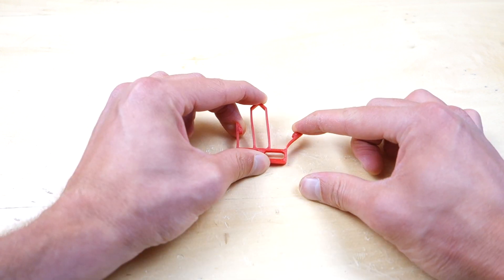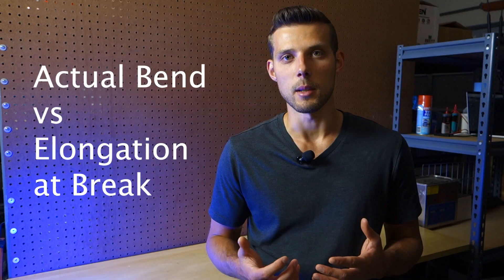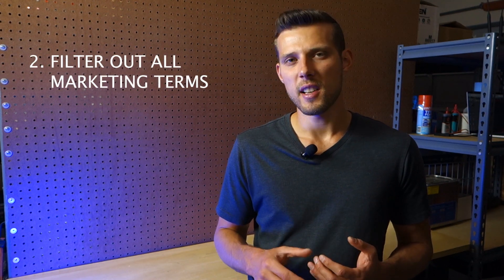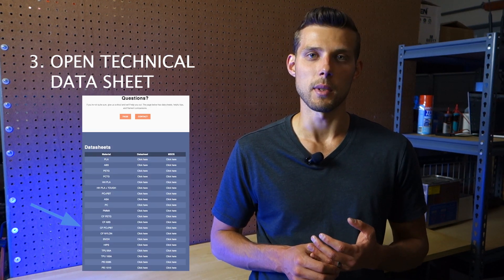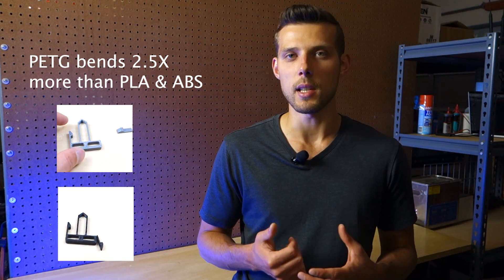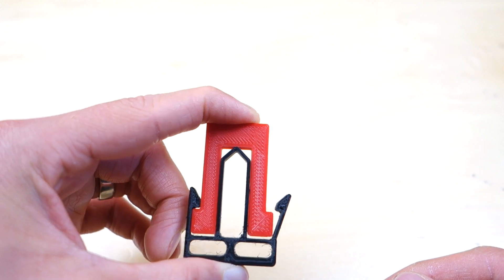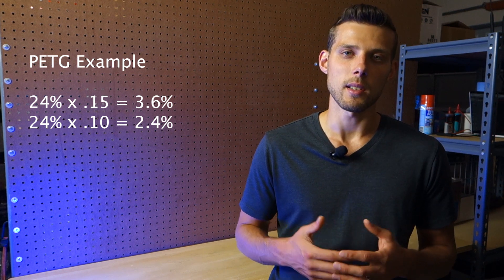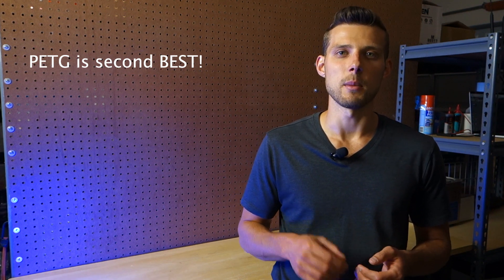The BEST Material for SNAP FIT JOINTS with 3D Printing!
How do you select the best material for your 3D printed snap fit joints?  How do you prevent your snaps and buckles from breaking?

By the end of this video you will know the most important mechanical property to review to select the best snap joint material and where to find it.

You'll even get some material and filament supplier recommendations!

So if you want to know how to design snap fit joints, then this video is for you!

3D Printing Filaments
Amazon Links
3DXTech PLA Black
3DXTech PETG Black
3DXTech ABS Black